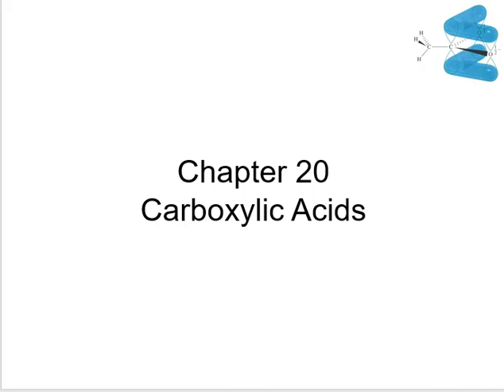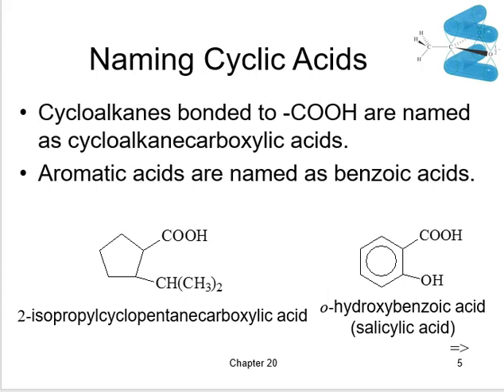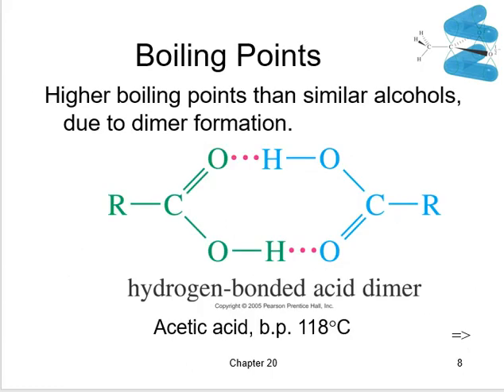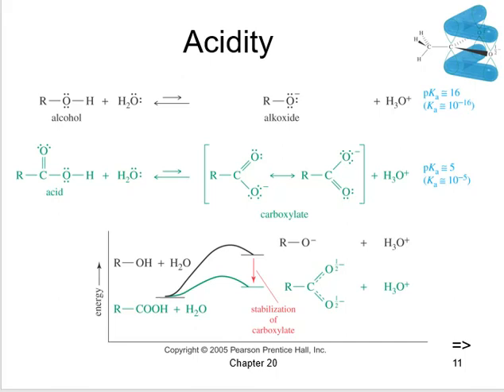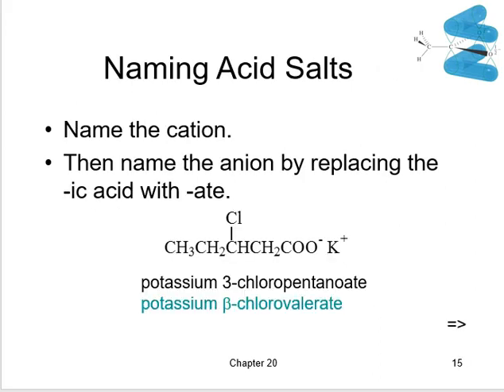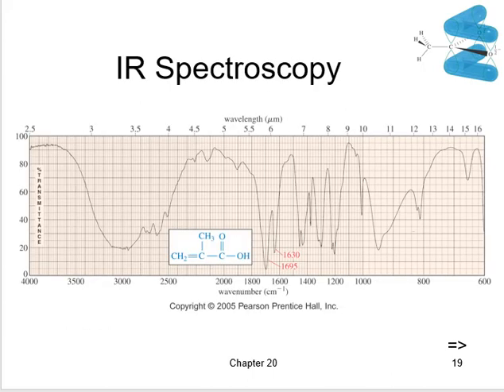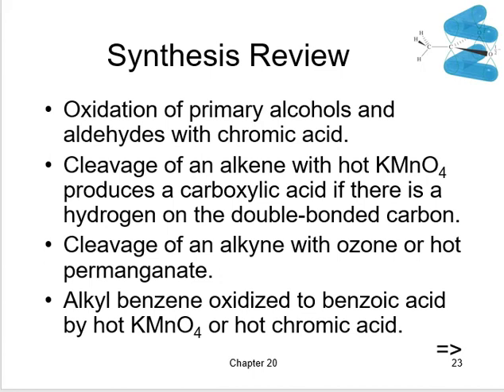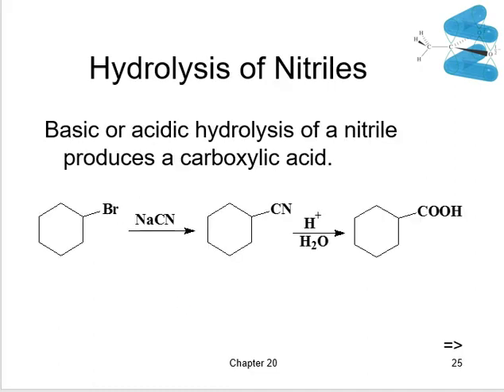Esters 1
by Dr. Thimm